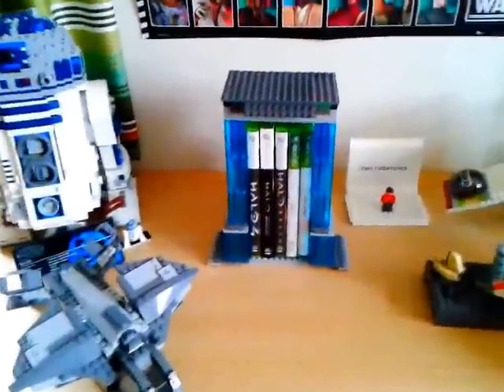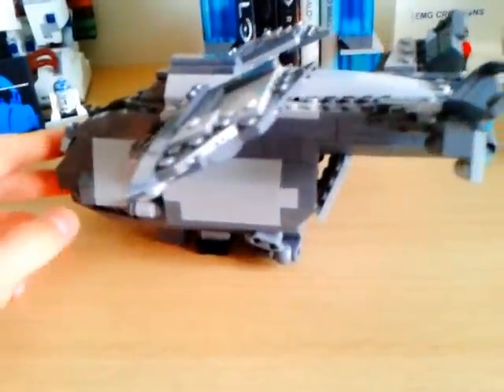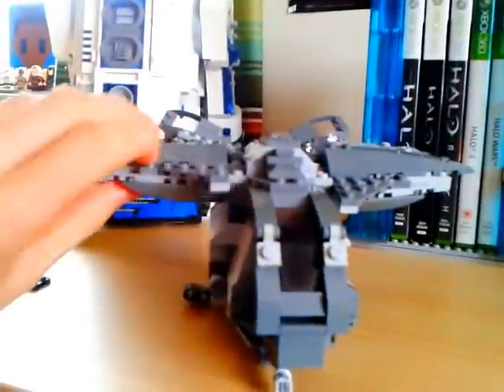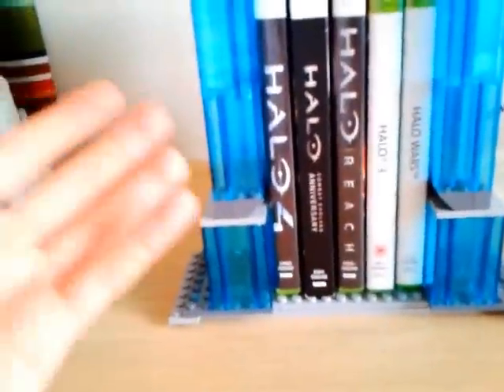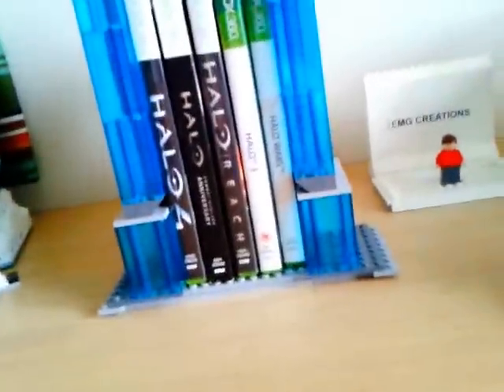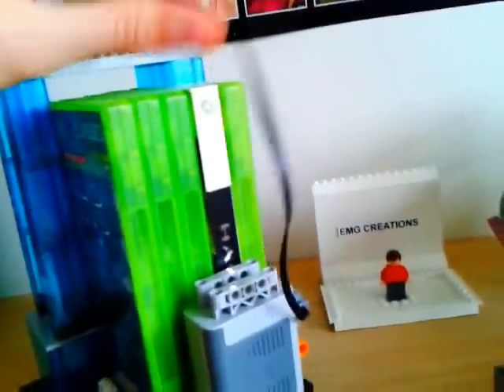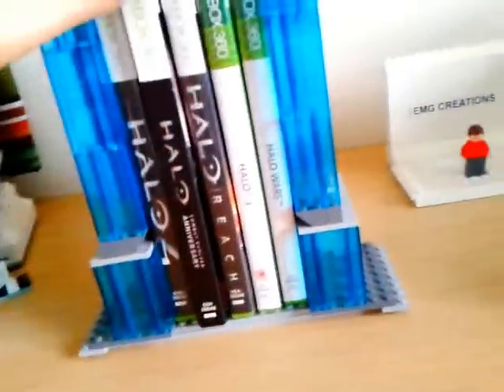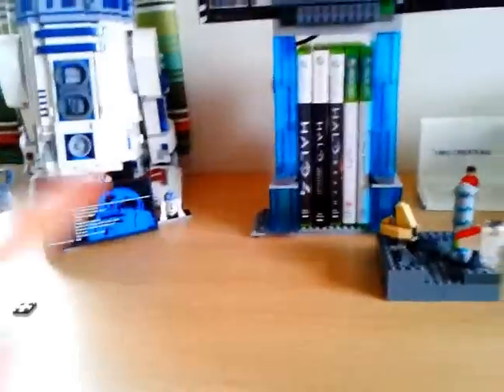Lego Halo custom sets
here is two custom halo sets I made plus one star wars mini moc I created